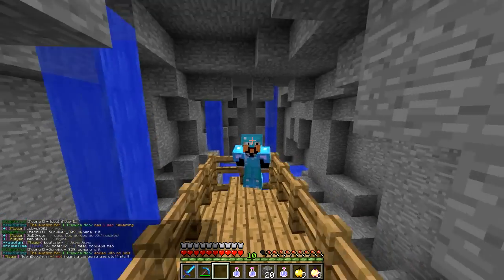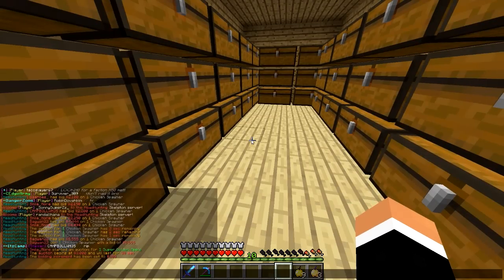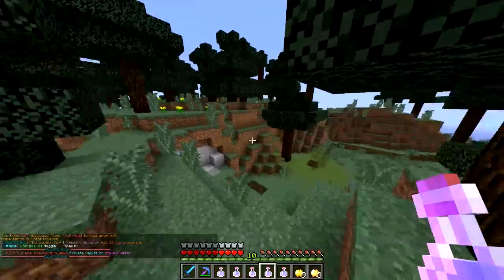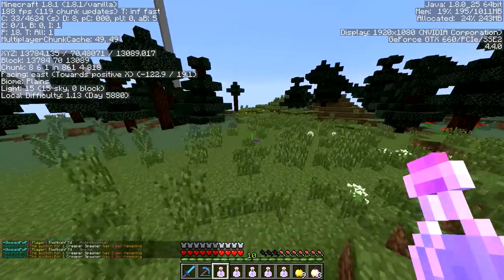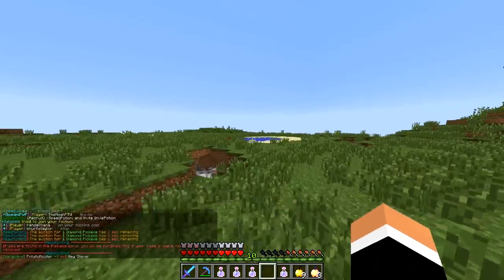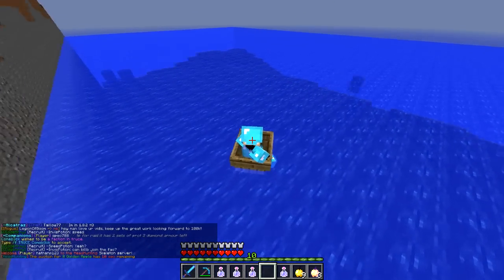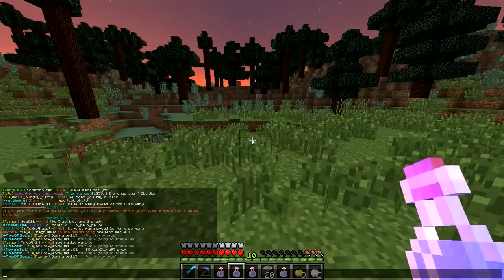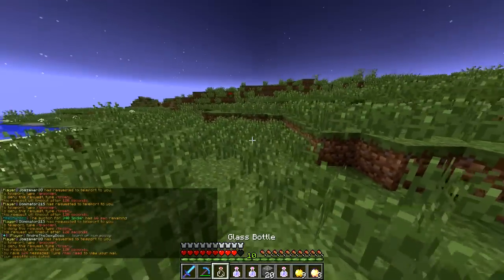Minecraft Factions #23 - How To Find Bases (1.8)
2000 likes for a new video ASAP!
All ratings are appreciated! :)
IP: Cedgepvp.com